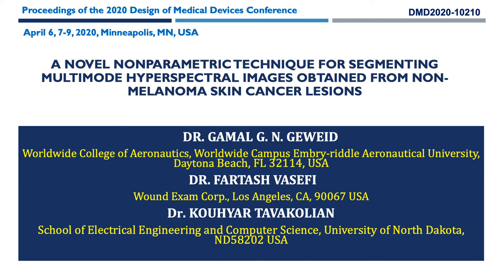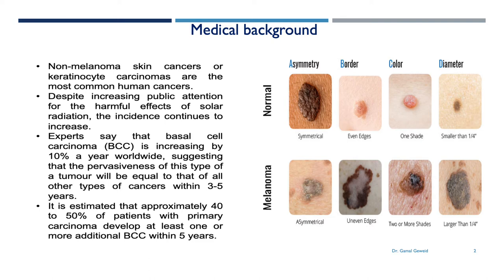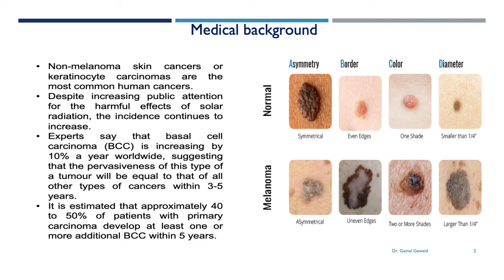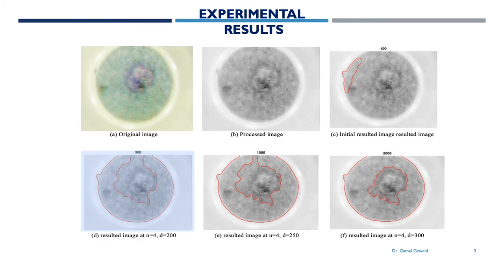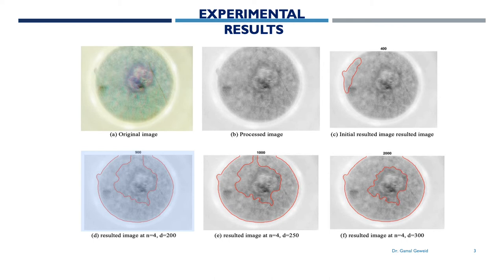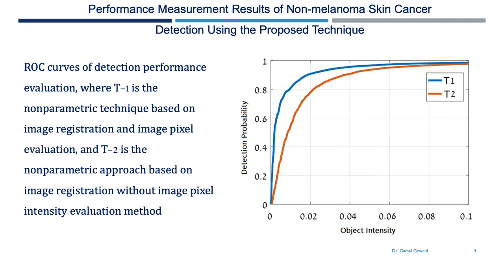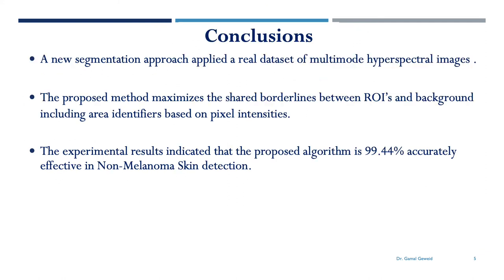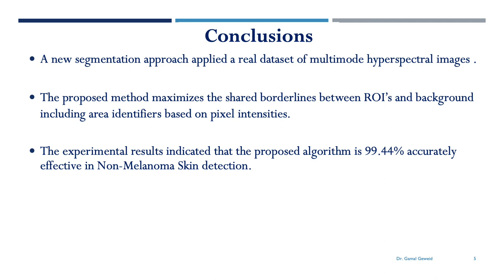DMD2020-9045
"A Novel Nonparametric Technique for Segmenting Multimode Hyperspectral Images Obtained From Non-Melanoma Skin Cancer Lesions" DMD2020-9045
Gamal Geweid, Benha University and University of North Dakota; Fartash Vasefi, Wound Exam Corp; Kouhyar Tavakolian, University of North Dakota

Abstract: Keratinocyte Carcinoma, more traditionally known as Non-melanoma skin cancer (NMSC), is the most common cancer in humans. Incidence continues to increase despite increased public awareness of the harmful effects of solar radiation. In this paper, a non-parametric technique based on image registration will be applied to the multimode hyperspectral imaging system to segment Basal carcinoma (BCC) and Squamous cell carcinoma lesions (SCC). The aim is to enhance Mohs surgery by determining the actual borderlines of the desired area in the patient's images, leading to increased efficiency and efficacy of the Mohs surgery. The proposed algorithm was applied to four sets of different Multimode Hyperspectral Images with Non-Melanoma Skin. The experimental findings showed that the proposed algorithm is effective in Non-Melanoma skin detection. This could lead to improved image-guided excision of cancerous lesions with potential applications in robotic interventions.